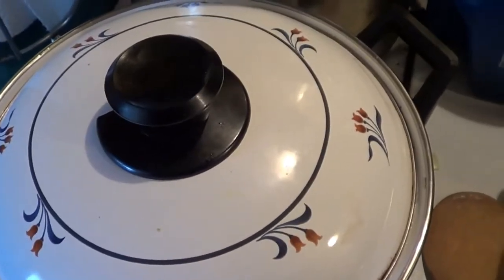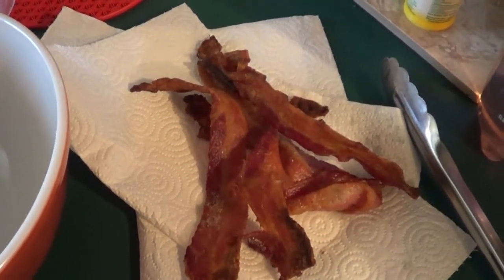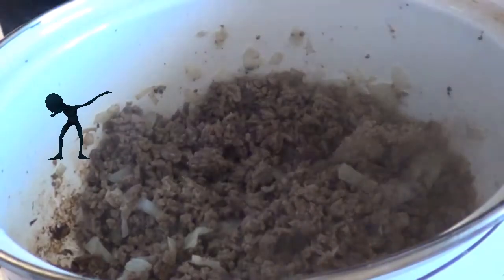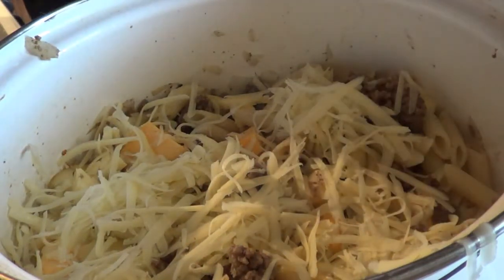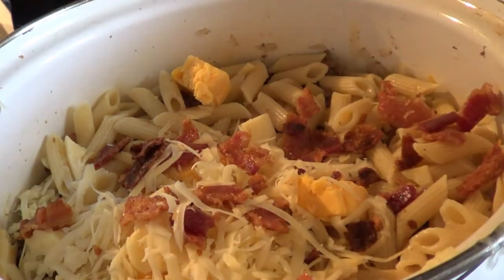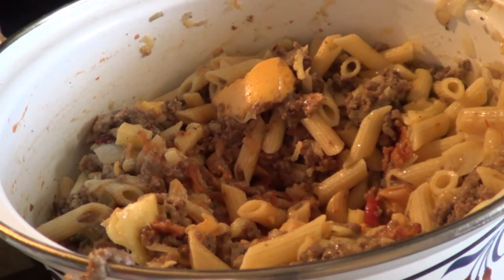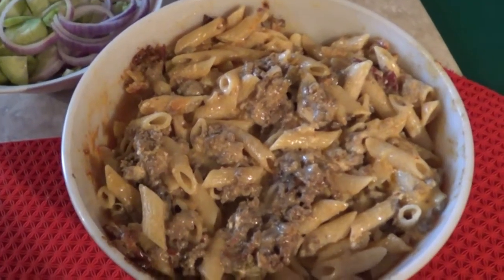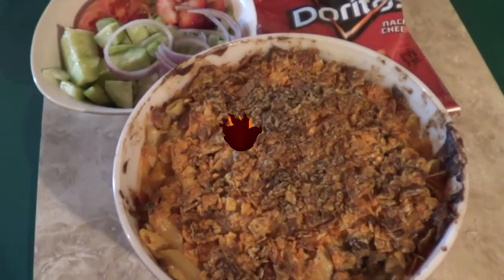Nacho Dorito's, bacon, cheese burger, baked macaroni and cheese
How to make this delicious one
pot meal, that your family will love